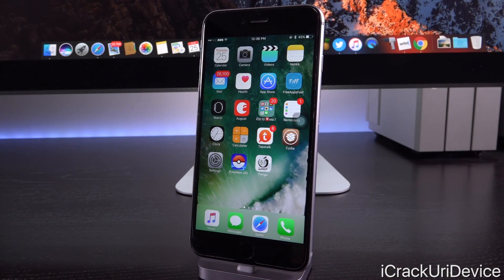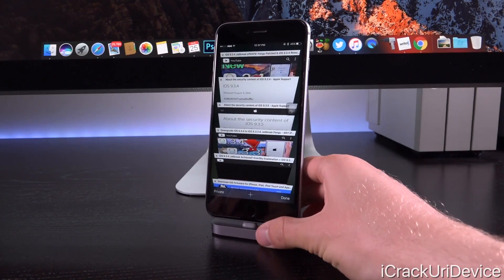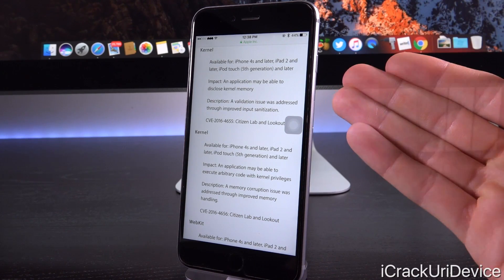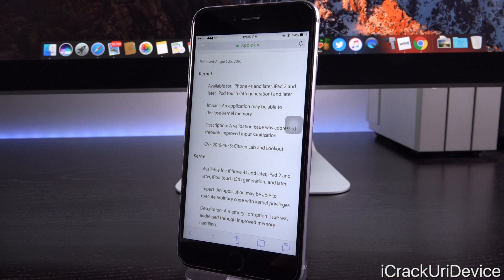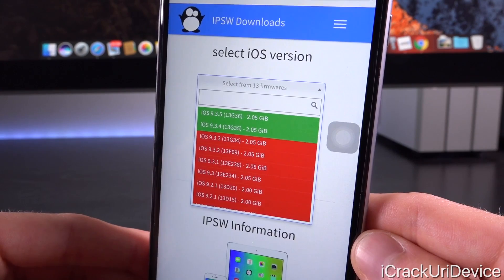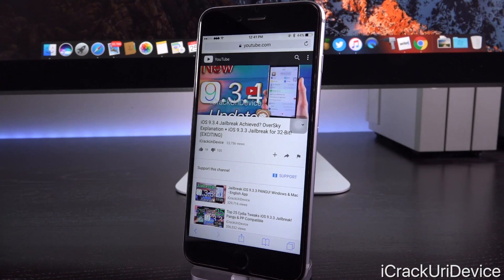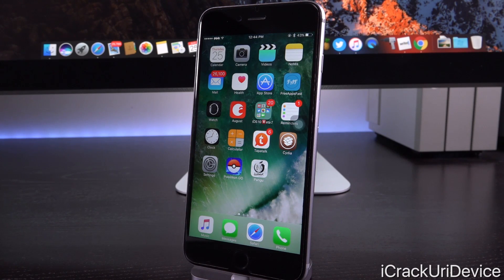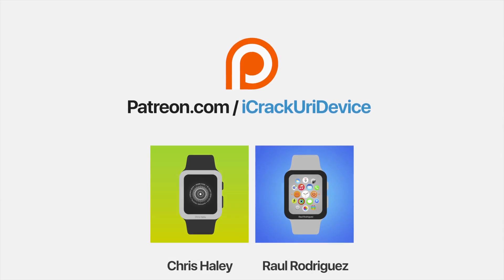iOS 9.3.5 Jailbreak UPDATE! Security Patches & iOS 9.3.5 Release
iOS 9.3.5 Final Jailbreak Update. iOS 9.3.3 NO LONGER SIGNED! Pangu Patched, Changes Review and Jailbreak 9.3.x Discussed.

⬇️ Table of Contents ⬇️

0:19 - iOS 9.3.5 Released
0:43 - Changes in iOS 9.3.5?
1:10 - iOS 9.3.5 vs iOS 9.3.4
1:30 - Security Fixes in iOS 9.3.5
2:49 - Should You Update?
3:43 - iOS 9.3.3 Is No Longer Signed
4:11 - Jailbreak & iOS 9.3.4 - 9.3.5
4:53 - 32-bit Jailbreak?
5:09 - Summary (TL;DW)
5:39 - Buying A New Device & 9.3.4+